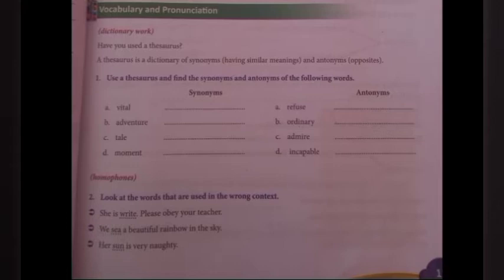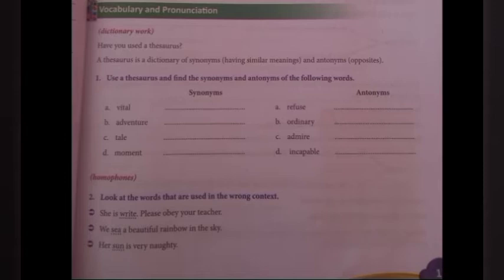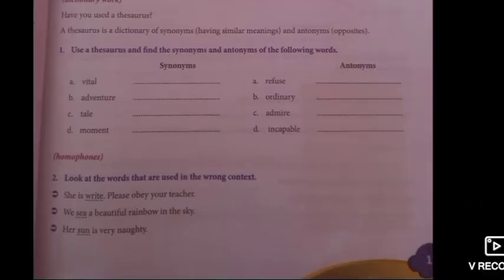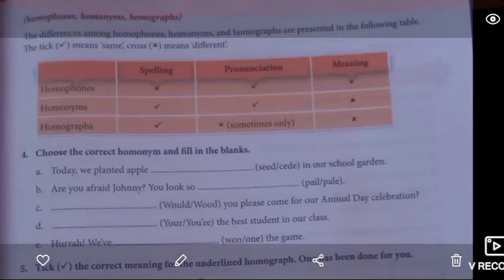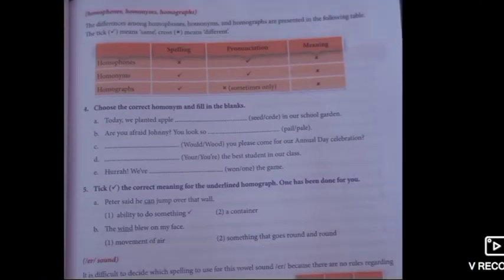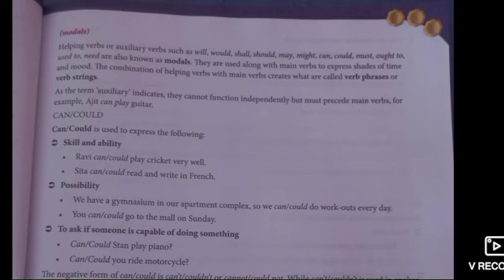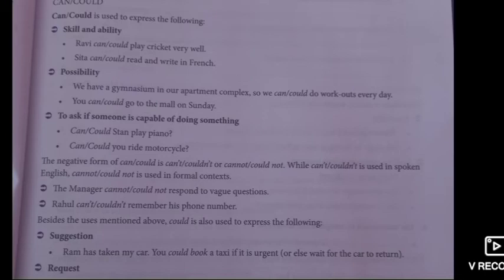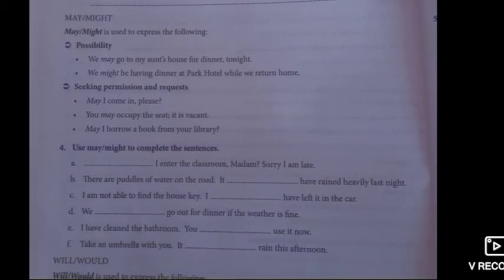Grade-5 *ENGLISH* Lesson-1. Book Exercises* on 11/02/2021 @ 10 AM.